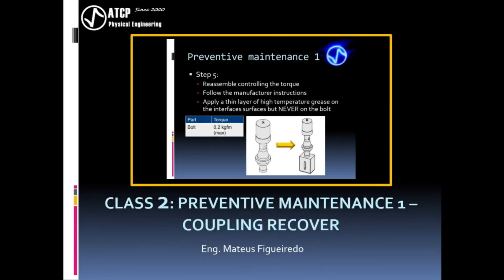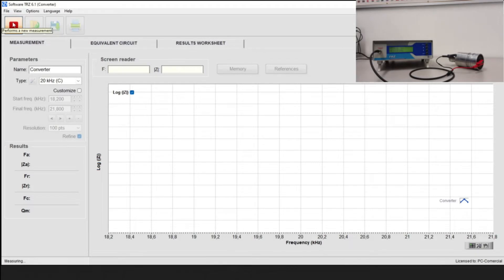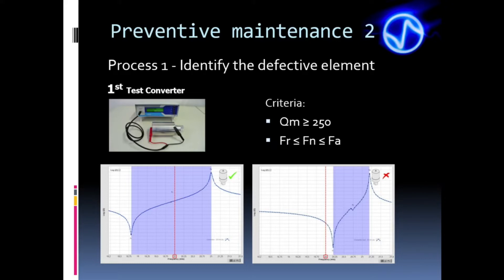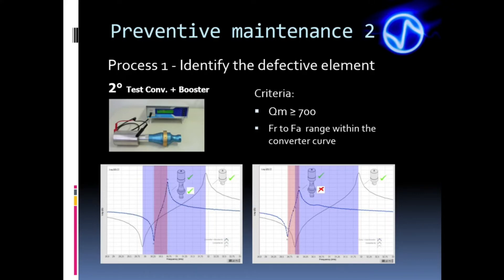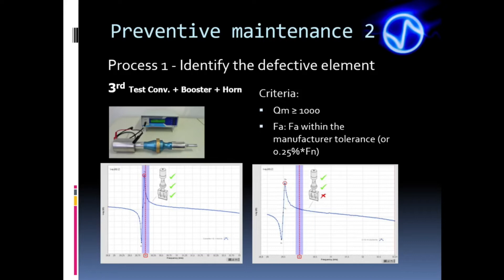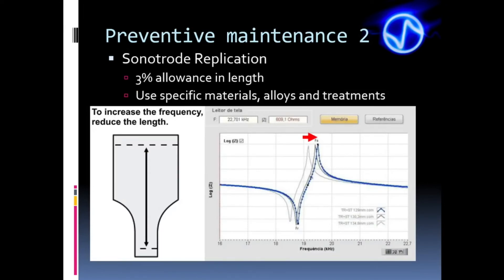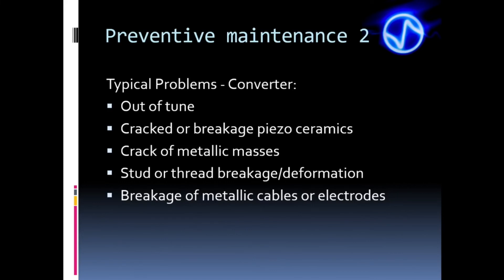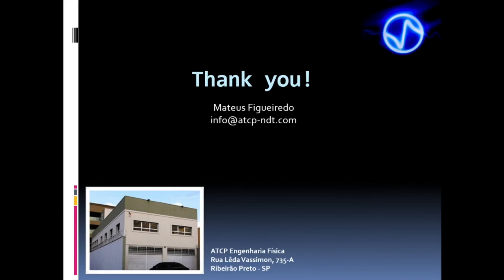Class 6 - Maintenance: Preventive maintenance 2 – Diagnoses and recovering ultrasonic stacks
In this class the advanced steps of the preventive maintenance to recover the stacks performance are the focus. Furthermore, procedures to diagnoses the stacks, identifying defective elements and recovering the stack are presented in a detailed way.